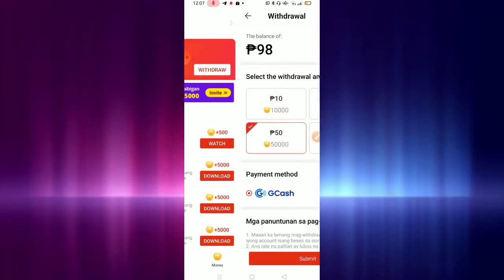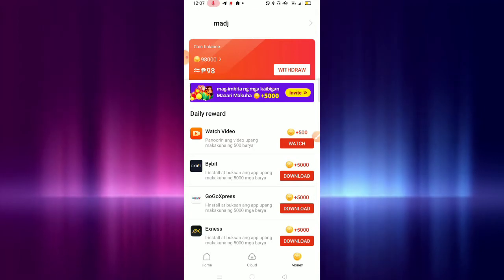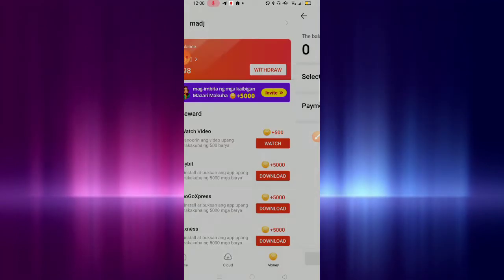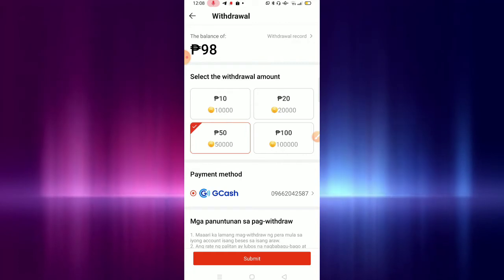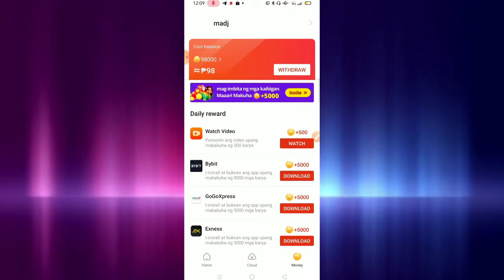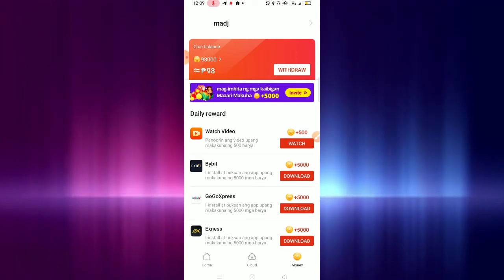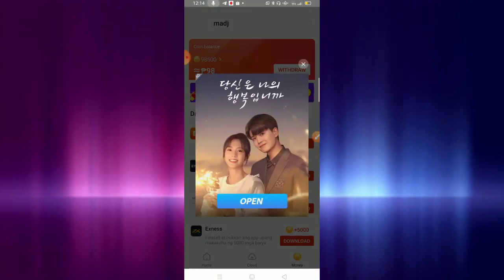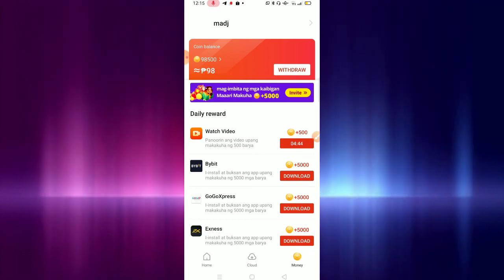Ang Free EARNING Application na NAKAKASTRESS So Far!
Code: 3K2t2c

✅LEGIT FAUCET PAY CLAIM SATOSHI

Please send also the screenshot of your YOUTUBE profile also na nakaSUBSCRIBE ka para masama kita sa aking Congratulatory for may Next Video 😉

please also check my shop @ shopee.ph/madjluxuries